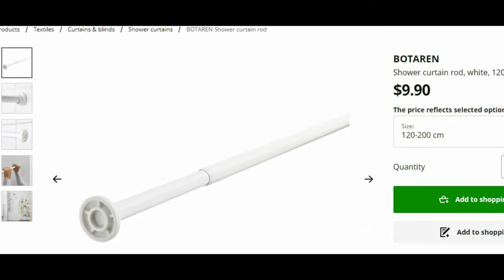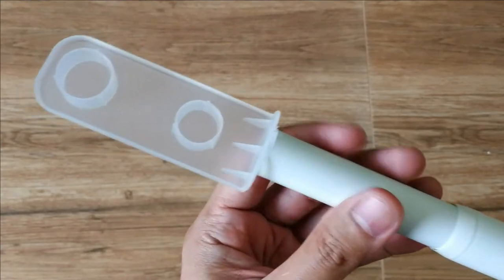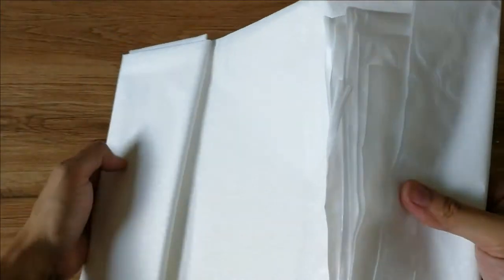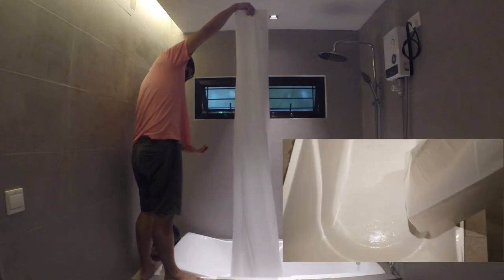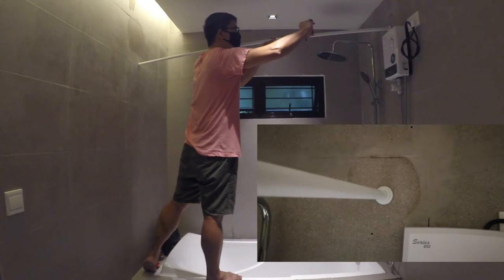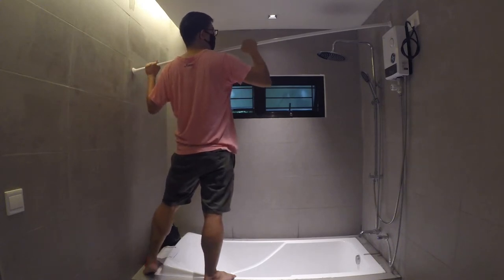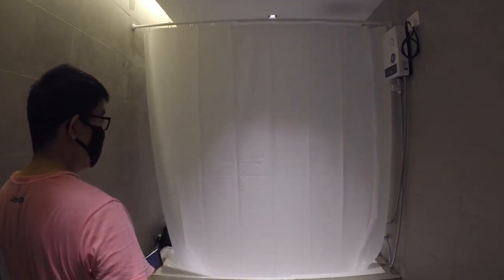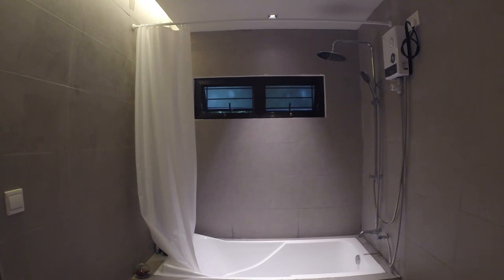S1:E7 IKEA Botaren,Bjarsen and Ringsjon Product Review and Installation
Welcome back to Bucks TV! For today's episode, we will review and install 3 IKEA products - Botaren curtain rod, Bjarsen shower curtain and Ringsjon curtain ring. We give it a rating of 4.8/5.0, it's a BUY for us. If you don't want to drill on your bathroom this is the perfect product for you.

TIMECODE
0:00 Intro
0:25 IKEA Botaren Unboxing, Actual Dimension, Material
2:20 IKEA Bjarsen Unboxing, Actual Dimension, material
3:19 IKEA Ringsjon Unboxing, Material
3:59 Installation Location
4:06 IKEA Botaren Installation Preparation and Process
6:32 IKEA Bjarsen Installation Process
7:26 IKEA Ringsjon Installation Process
7:57 Installation to Shower Rod
8:54 Product Outcome
9:47 Rating